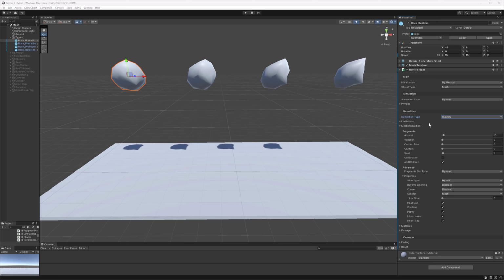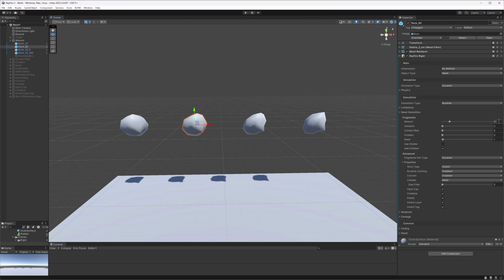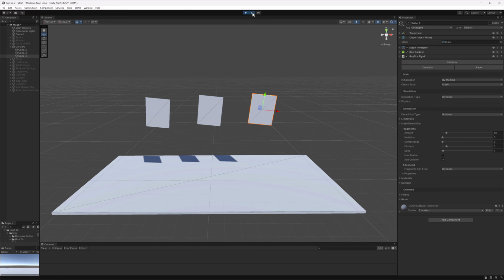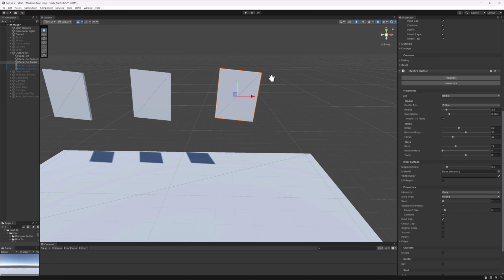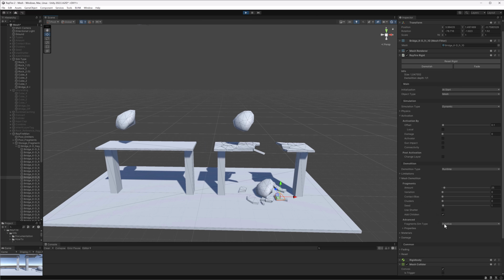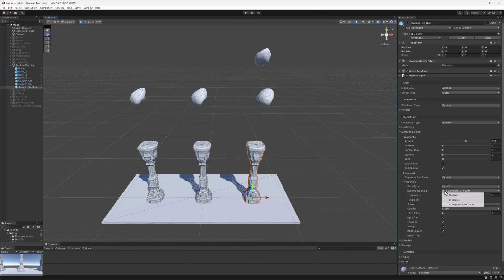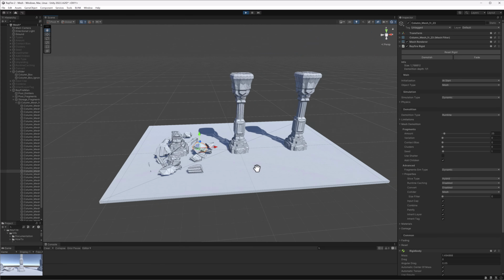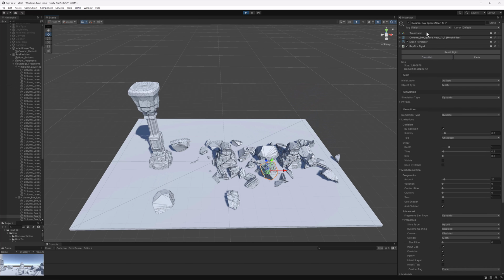Rayfire 2 - Rigid component - Mesh Demolition - Unity plugin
Rayfire Rigid component video tutorial - Mesh Demolition

➤ 00:00 Demolition Types
➤ 05:10 Amount & Variation
➤ 07:34 Contact Bias
➤ 09:37 Depth Fade
➤ 12:16 Clusters
➤ 15:47 Seed
➤ 17:15 Use Shatter
➤ 19:50 Separate Elements
➤ 21:49 Add Children
➤ 23:34 Frag Sim Type
➤ 25:35 Unyielding Fragments
➤ 27:18 Runtime Caching
➤ 31:45 Convert
➤ 37:39 Collider
➤ 40:12 Input Cap
➤ 41:26 Combine
➤ 43:37 Inherit Layer & Tag